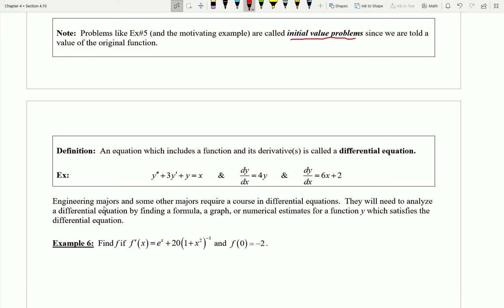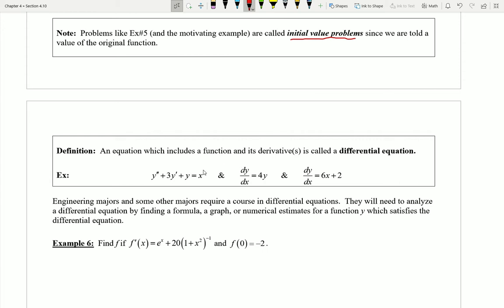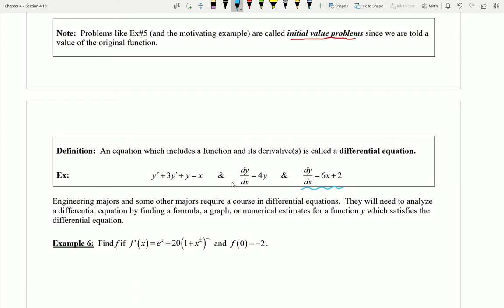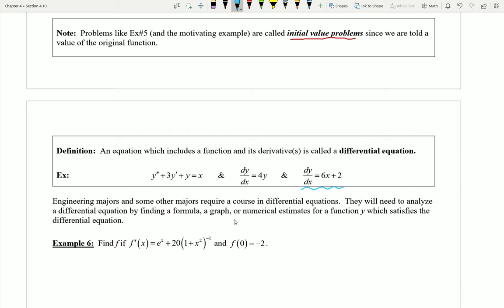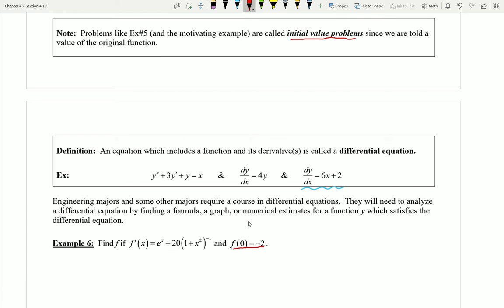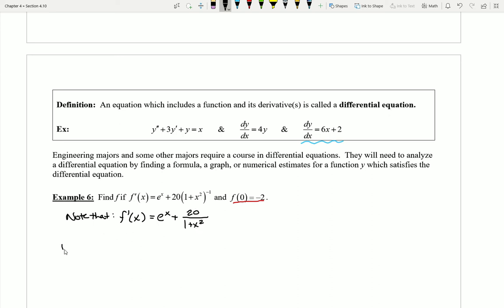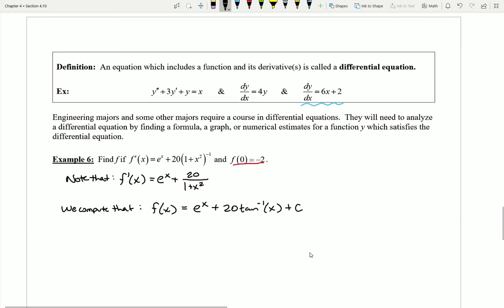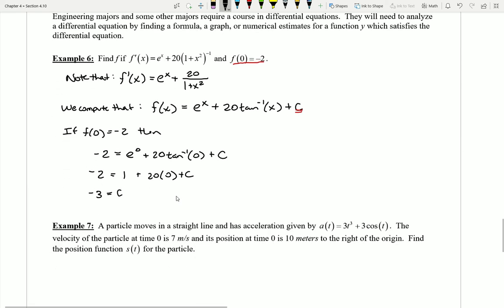4.10 Definition & Ex6